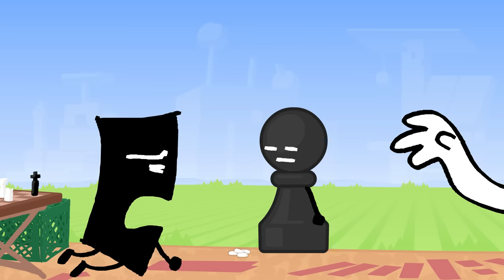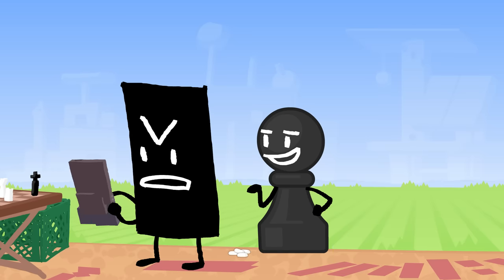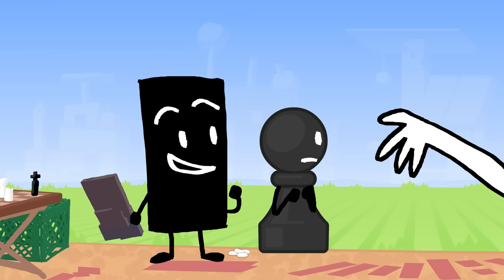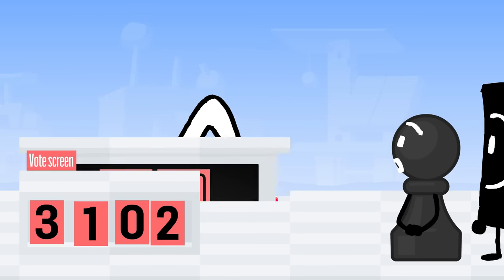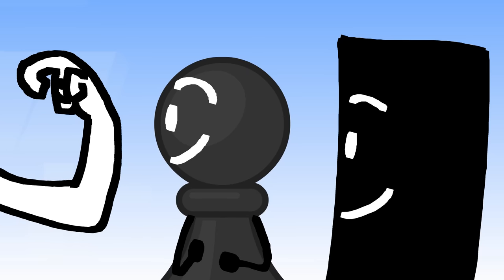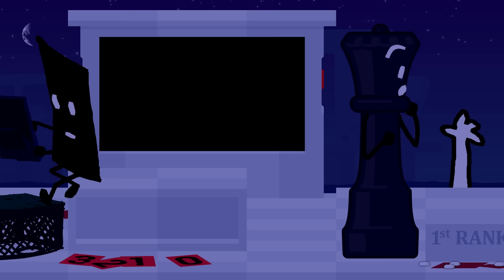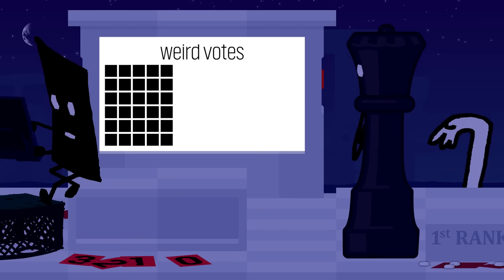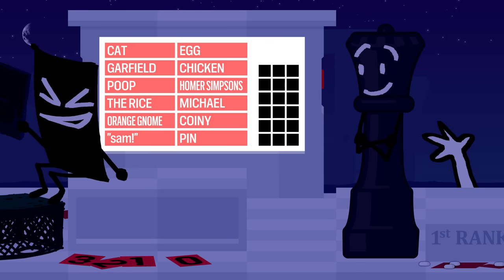BFR^1 ep.2: Votes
Nori wakes up from her nap, to a surprise from Pawn!

Voices:
Reachy @pokeysoda
Nori @pixequil
Pawn @CoalBones

Recommenders:
okie cokie
ProblematicPeriwinklePlum
Owen Peters
fizzy
ElevenWordsOfWisdom